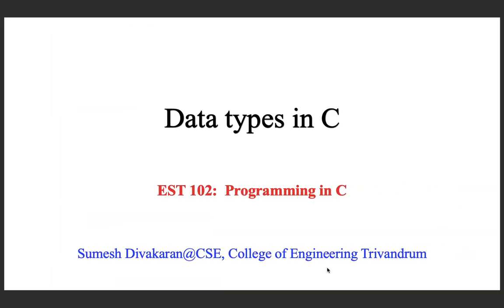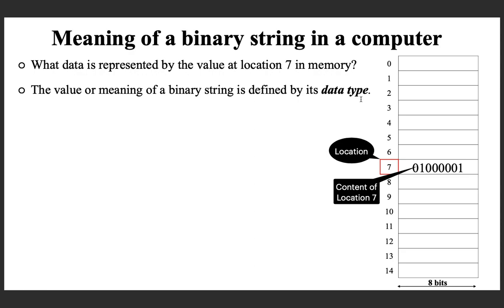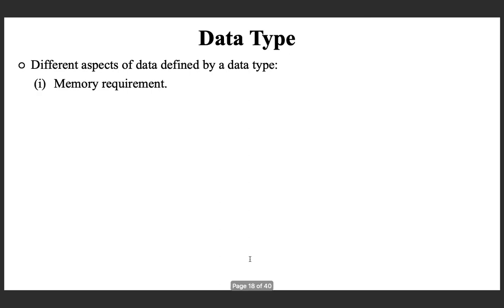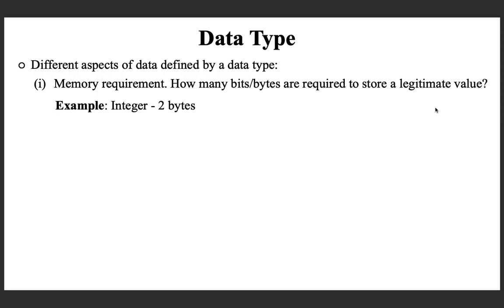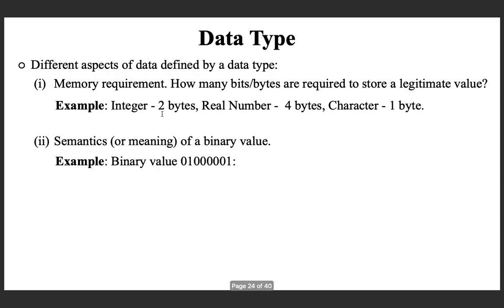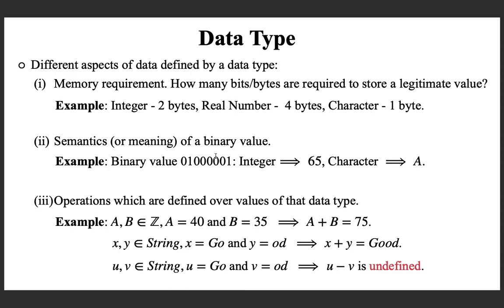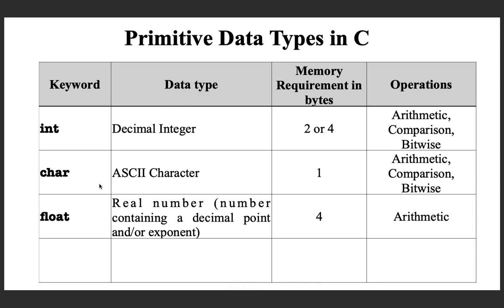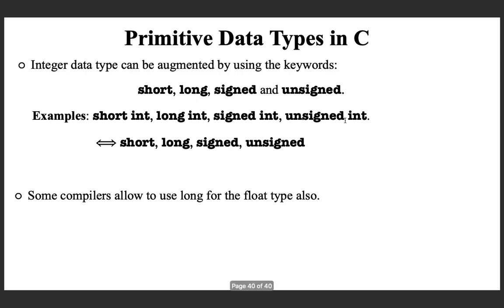EST 102: Programming in C (L10)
This lecture introduces the concept of data types in a Programming Language and discusses the primitive data types provided in the C Language.